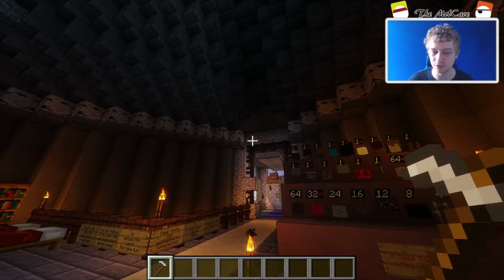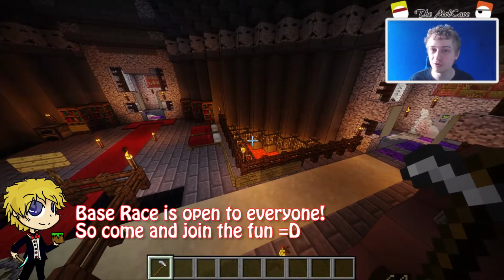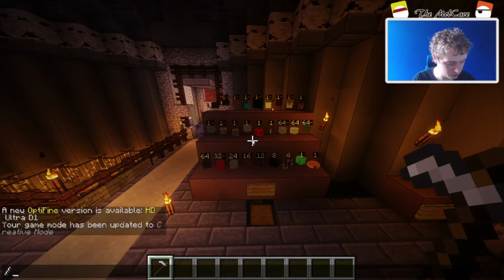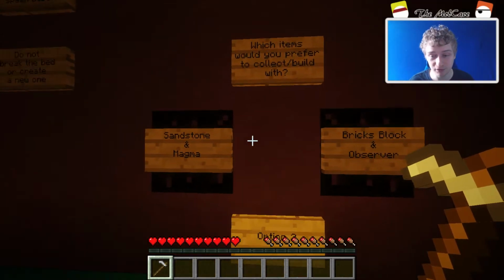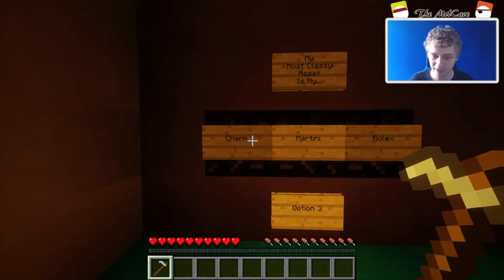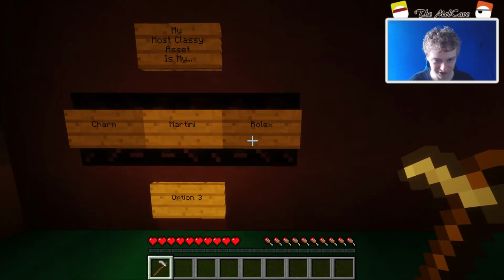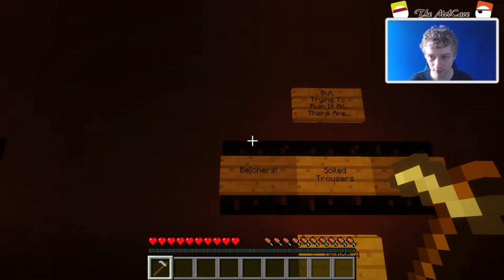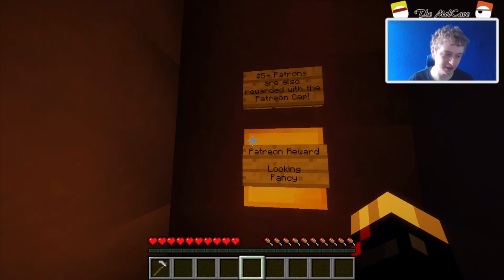(EddCase) Base Race - July18 Ep0 - SUAVE & CLASSY! [Minecraft]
☞ Welcome to Base Race: "Suave & Classy" ☜

In Base Race, you must race to gather up a chest-load of specific items and then use them all to create a themed build!

This month the theme is "Suave & Classy". For full instructions on the challenge, watch this short announcement video